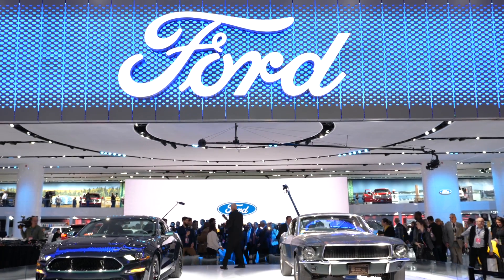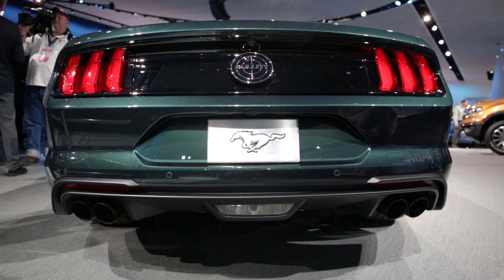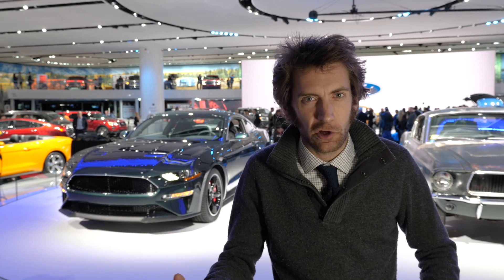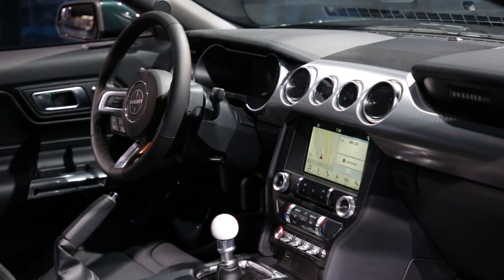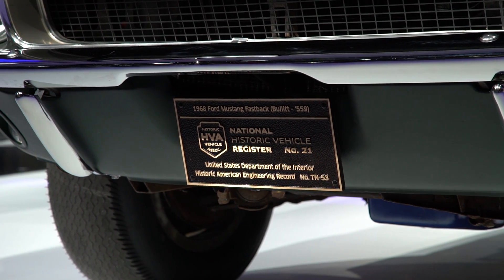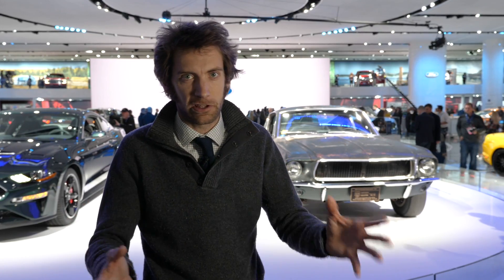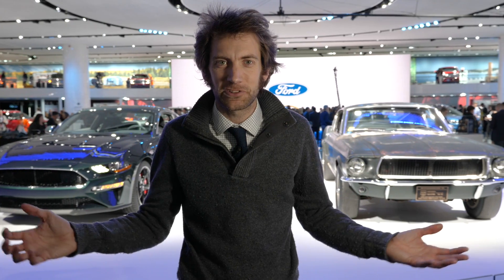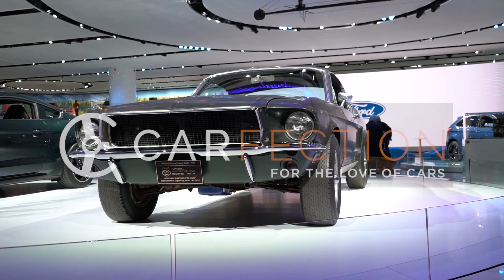Ford Mustang Bullitt: A Fitting Tribute To The Steve McQueen Original? - Carfection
We take a closer look at the new special edition Mustang and delve into the history of the original hero car from Bullitt.